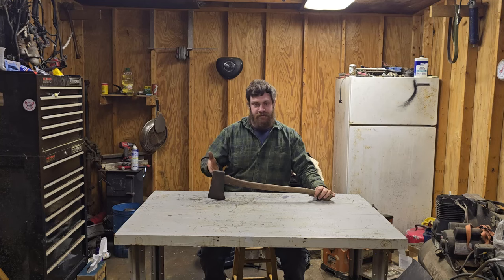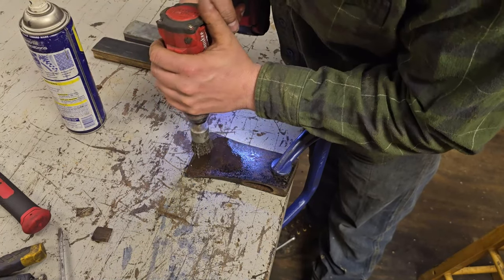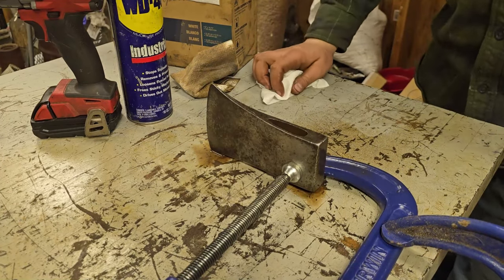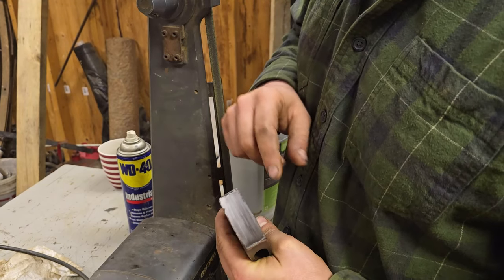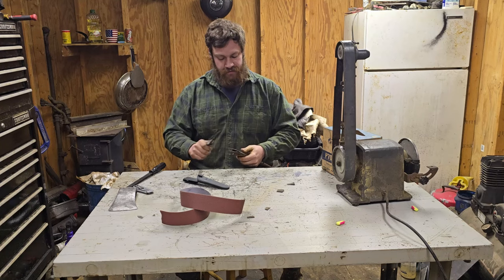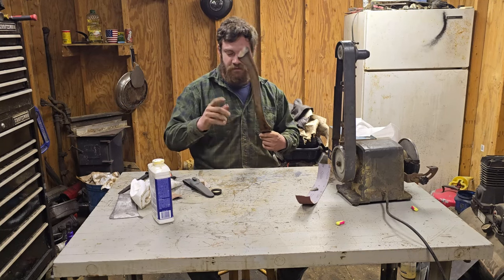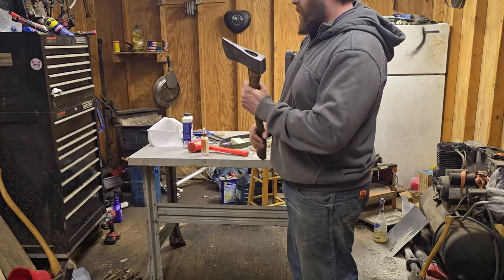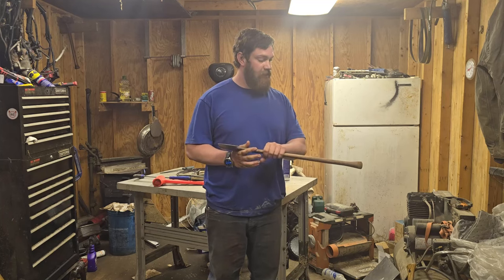Stanley boys axe RESTORATION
Today is a basic restoration on a very old Stanley boys axe! Basically we are removing the handle, removing rust, polishing some areas, sharpening the edge, and reinstalling the handle. all of this is being done on a budget and allowing you to get it to work and have fun as soon as possible.